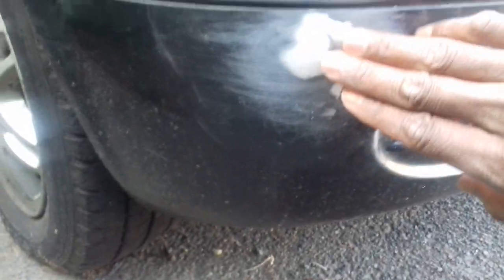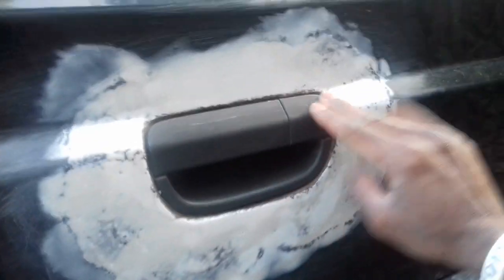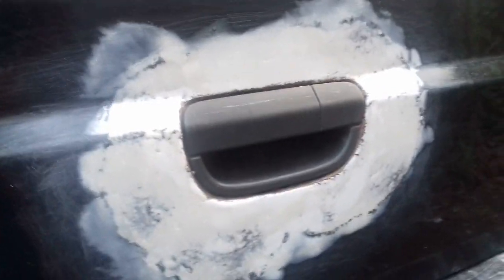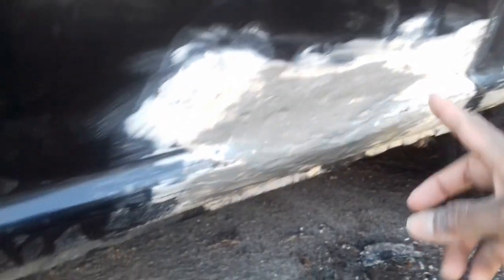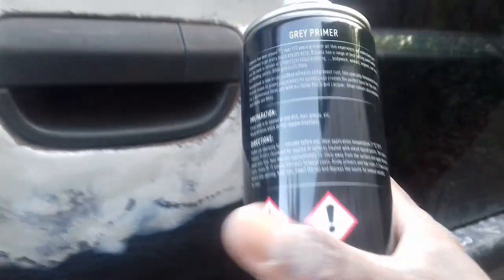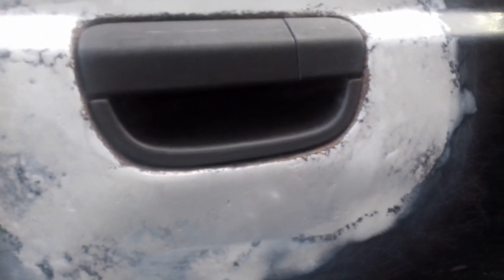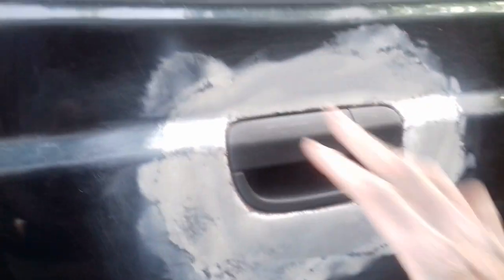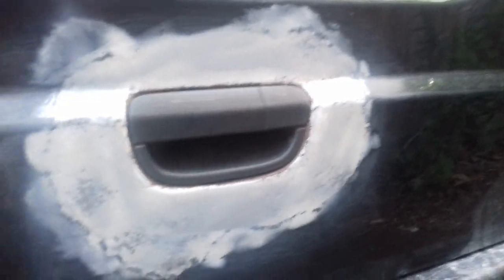Painting made easy and cheap - Mercedes-Benz Vito, Part 3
Why not do it yourself if it's easy and you have time to do it. Part 3